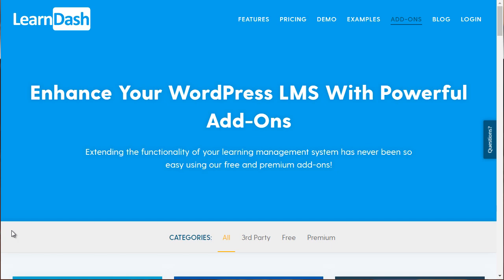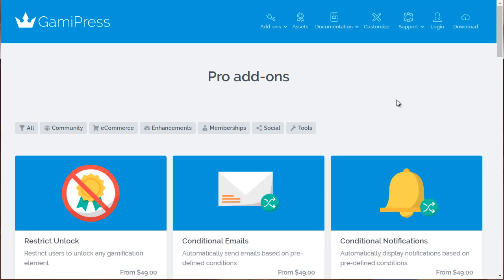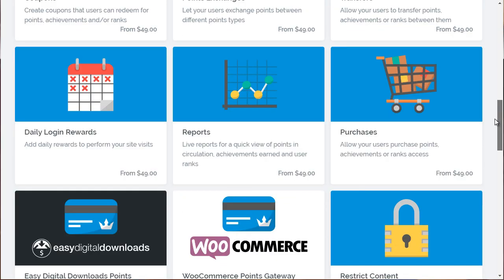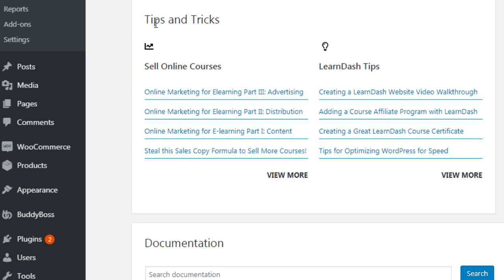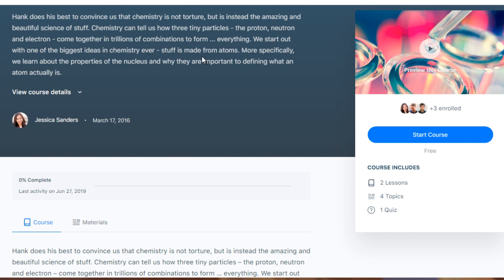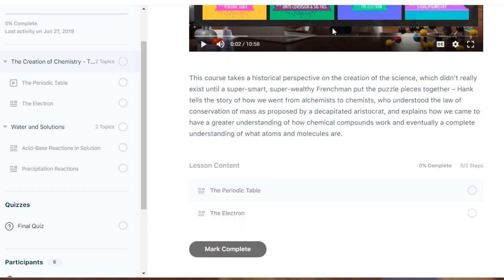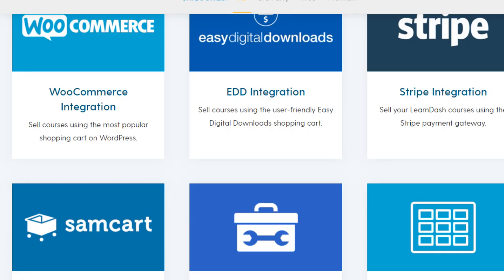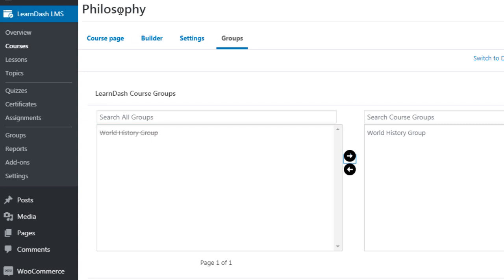Super Easy World Press Setup Course Part 5